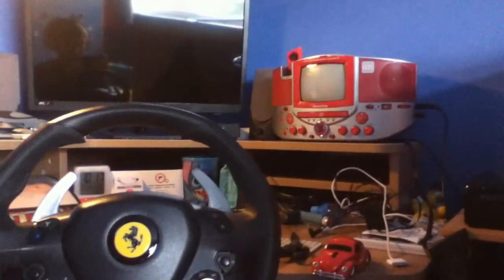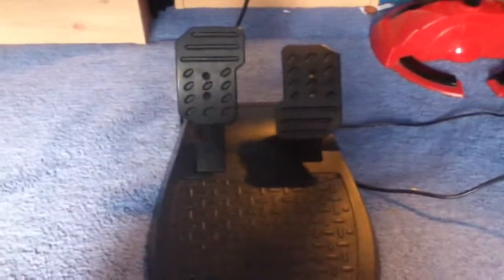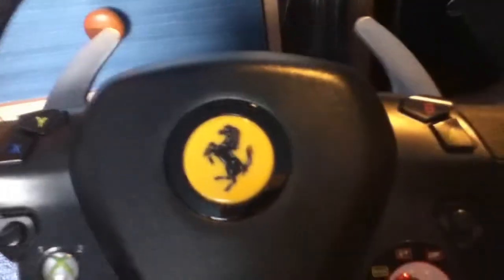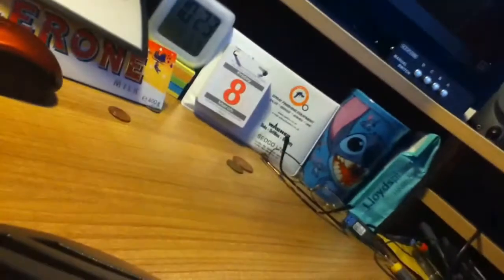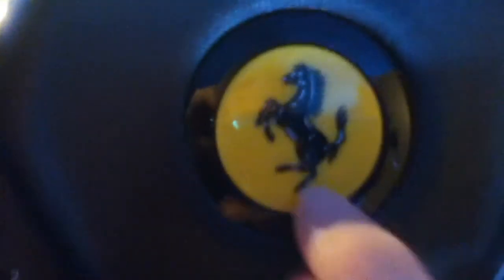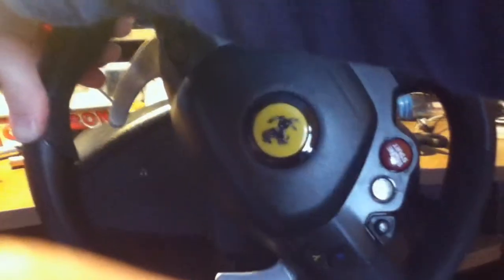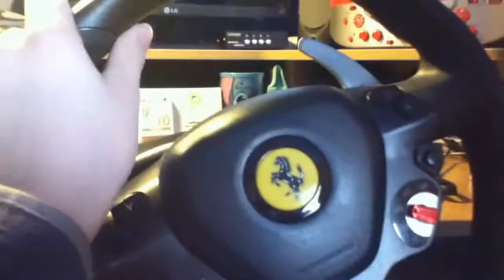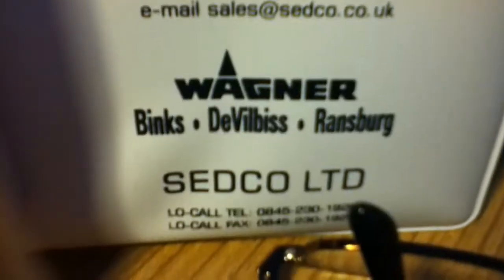Ferarri 458 Itallia Wheel Review (again)